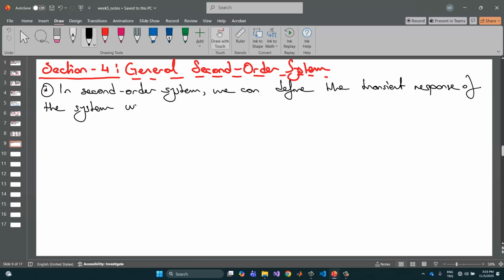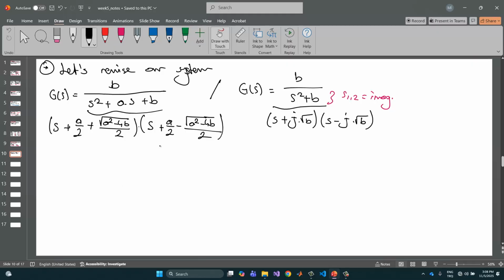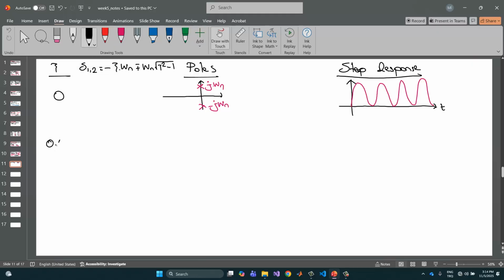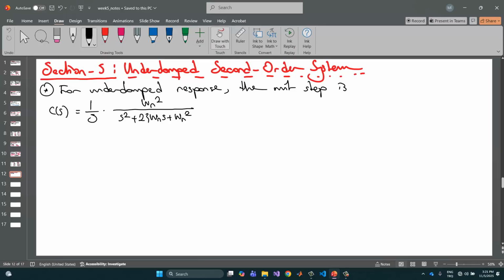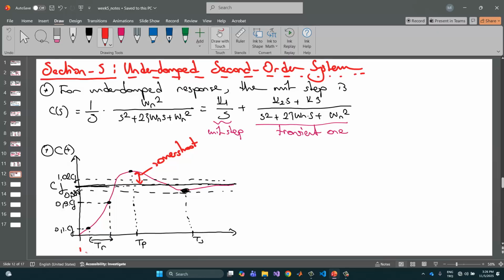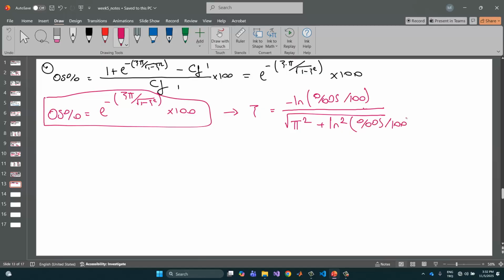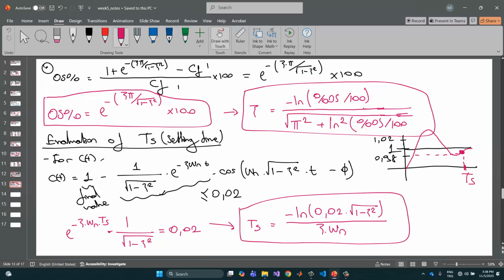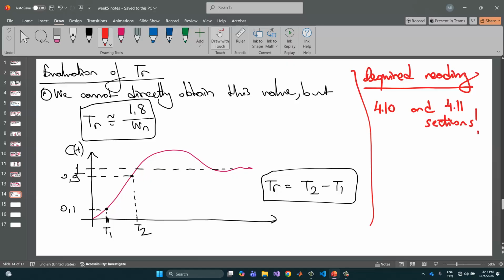2025/2026 Autumn- Control Theory - Les 5-2 - Time Response - 2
In this lesson,  Time Response - 2 is explained in detail.